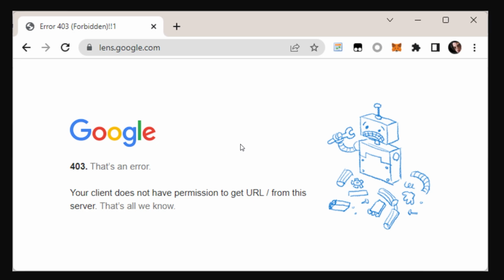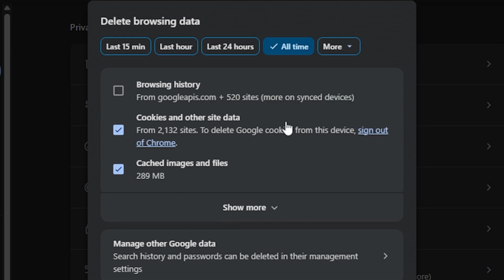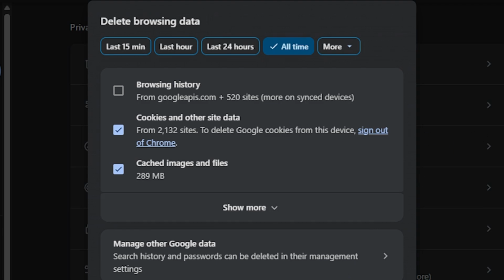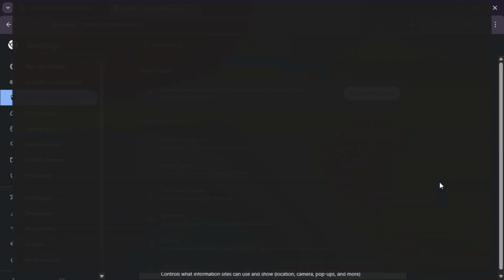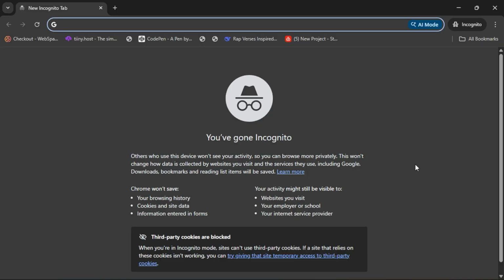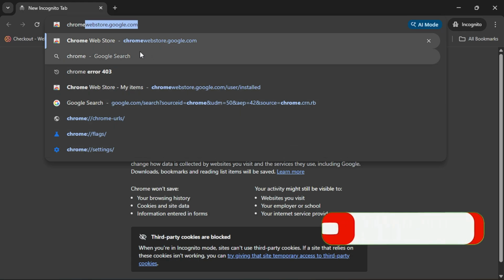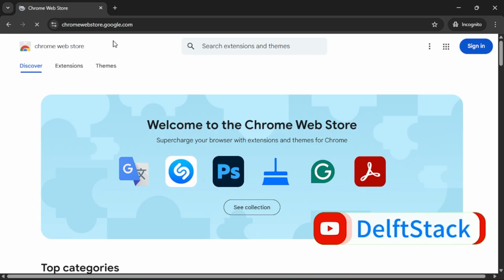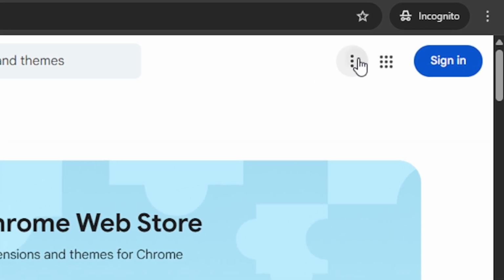How to Fix 403 Forbidden Error on Chrome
Getting a 403 Forbidden error on Google Chrome and can't access a website? 😩 This tutorial will show you simple troubleshooting steps to fix the issue by clearing Chrome data, checking extensions, using Incognito mode, flushing DNS, and disabling VPN or proxy settings.

A 403 Forbidden error usually means the website server is blocking your access, but the cause can often come from outdated cookies, cached files, browser extensions, DNS issues, or network restrictions. Follow this step-by-step guide to get Chrome working again. ✅

🔧 What You'll Learn in This Video:
 • How to clear cookies, cache, and site data in Chrome
 • How to test the website using Incognito Mode
 • How to find if a Chrome extension is causing the error
 • How to renew your internet connection settings
 • Why disabling VPN or proxy may help fix the 403 Forbidden error

⏱️ Timestamps:

00:00 - Introduction
00:08 - Clear Chrome Cookies and Cache
00:42 - Test in Incognito and Check Extensions
01:14 - Flush DNS and Renew IP Settings
01:27 - Disable VPN or Proxy
01:42 - Final Tips and Outro

If Chrome keeps showing 403 Forbidden, this guide gives you quick and beginner-friendly fixes without needing advanced technical skills. These steps can help you refresh your browser session, remove corrupted site data, identify extension conflicts, and reset network settings that may be blocking website access.

Whether the error appears on one website or multiple pages, this tutorial gives you practical solutions you can try right away. 💻⚡